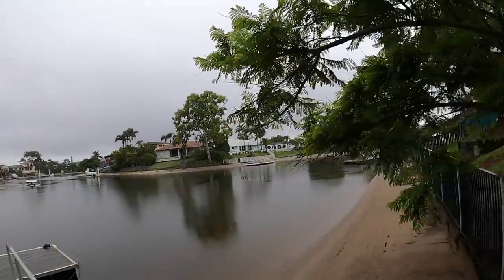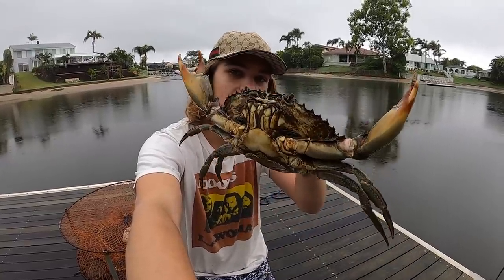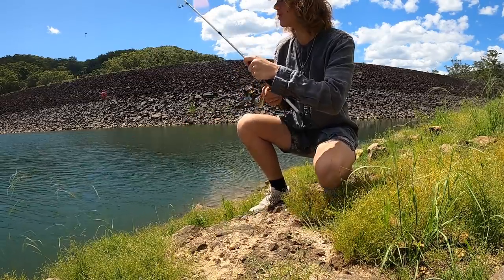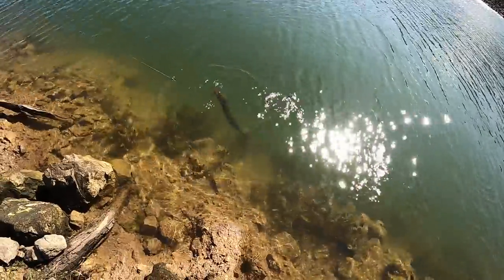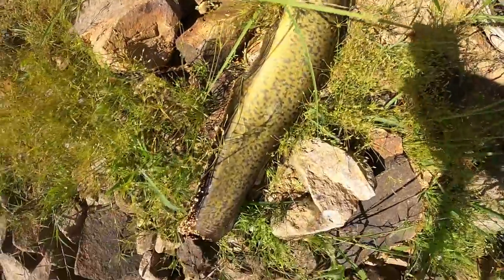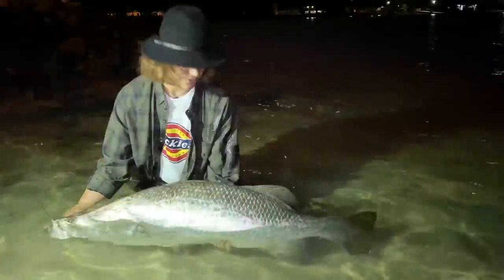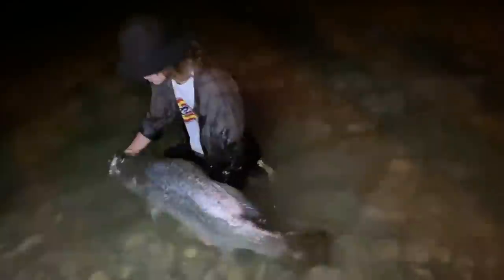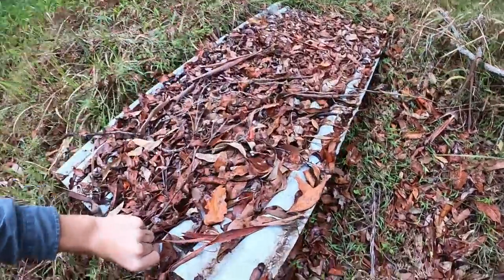Fishing for RIVER MONSTERS (BARRAMUNDI of a lifetime) Part 3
On this adventure I go fishing for monster eels out of a dam in South-East Queensland. My goal is to catch one to use as shark bait (hoo ha-ha) and later that night, hook a giant bullshark off the beach in caloundra. After getting snapped off by what would've been a huge shark I tell you the story about how a few weeks earlier I caught the fish of a lifetime. a 121cm Sunshine Coast Barramundi, a true river monster.